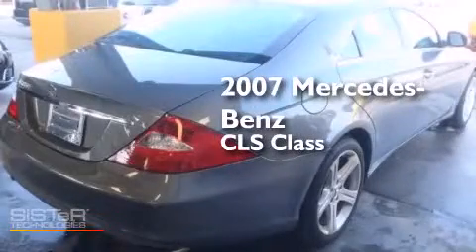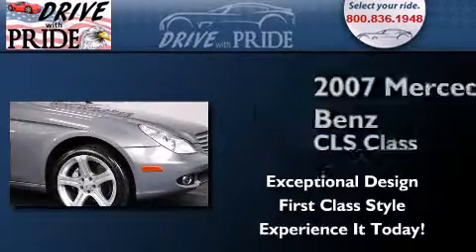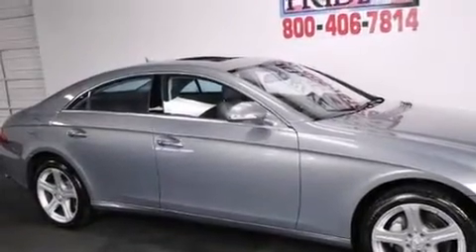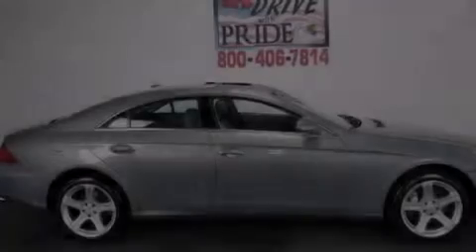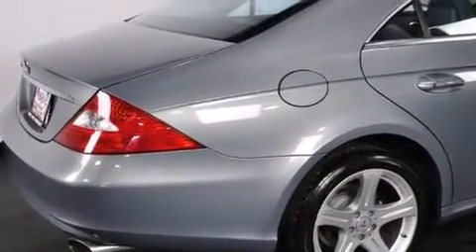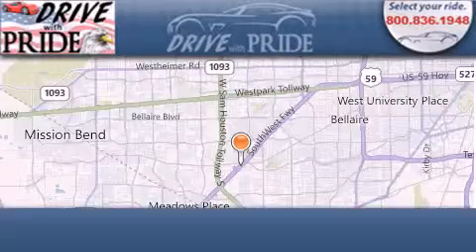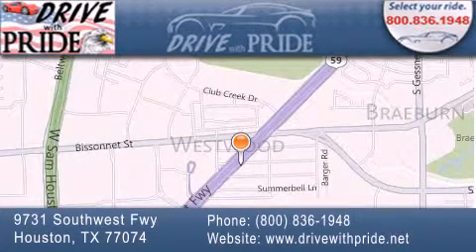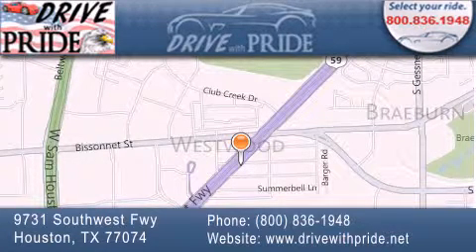Used 2007 Mercedes-Benz CLS Class Houston TX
We have been honored to serve the Houston TX area , we promise that your experience at our dealership will exceed your expectations ! Year : 2007 Make : Mercedes-Benz Model : CLS Class Engine : 5.5L DOHC SMPI 32-Valve V8 Engine Trans . : Unspecified Exterior : Unspecified Miles : 49,290 Interior : Unspecified Stock : 841Z2684 Drive With Pride 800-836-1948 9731 Southwest Freeway Houston , TX 77074